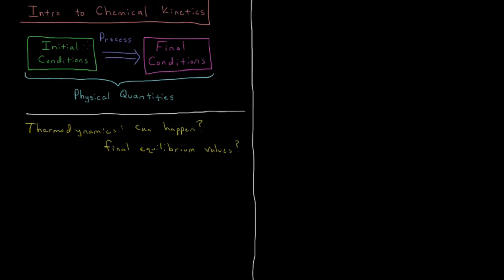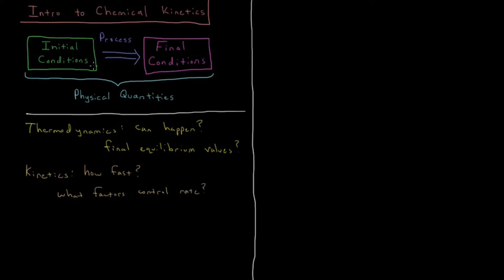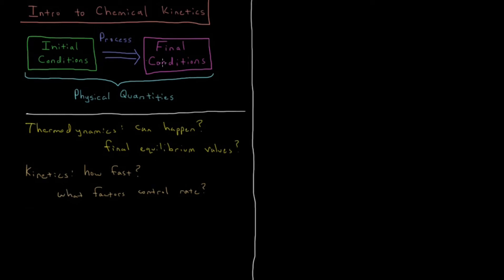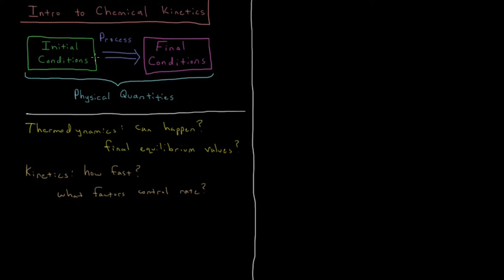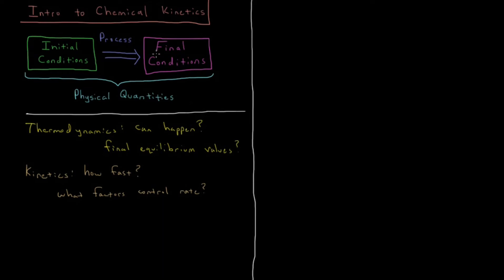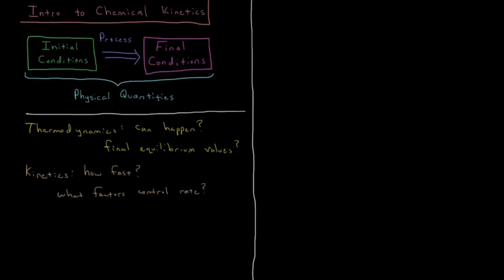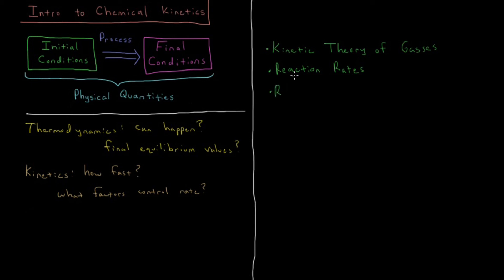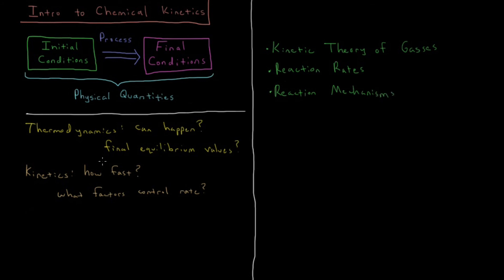Chemical Kinetics 0.1 - Introduction (Old Version)